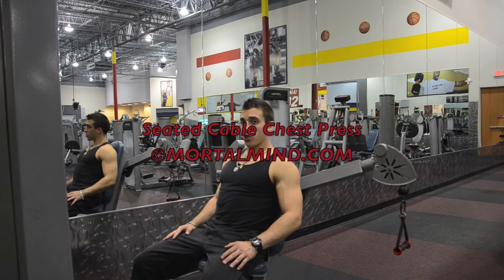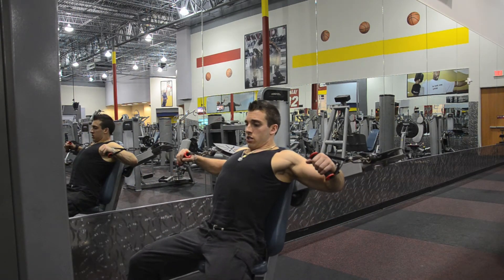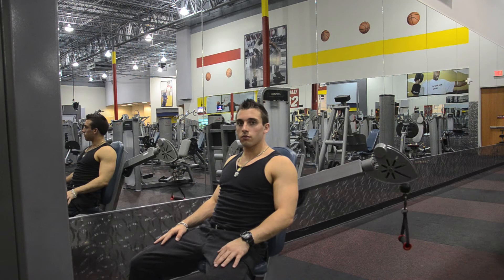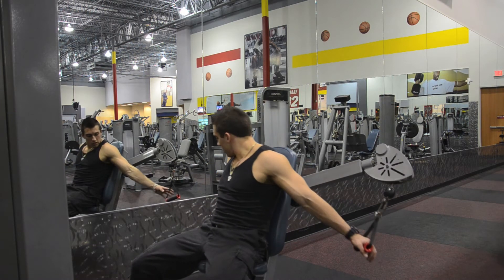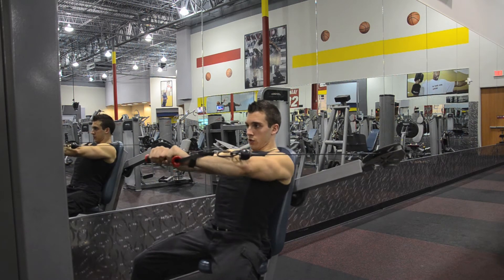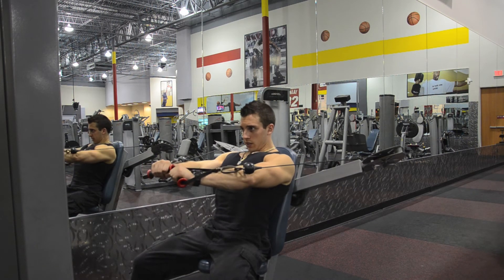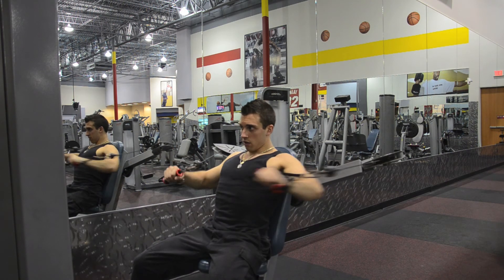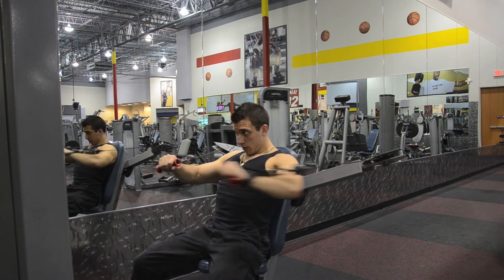Seated Cable Chest Press - Michael Deluca Tuddenham - Gym & Fitness Workouts